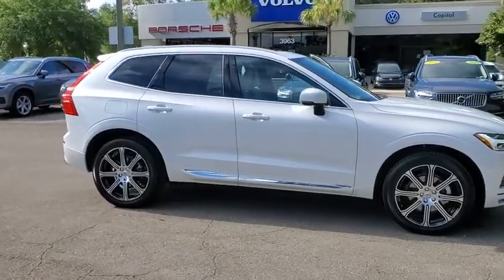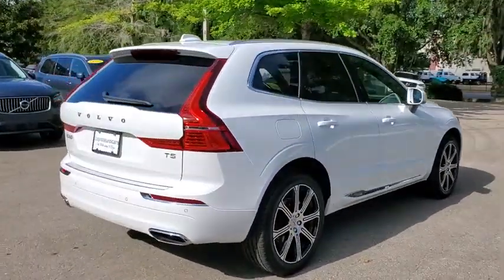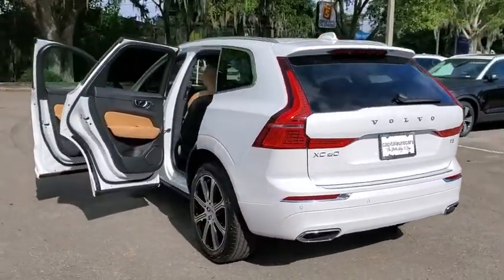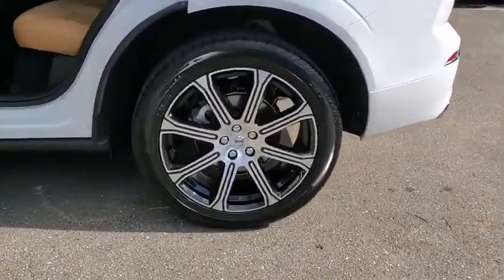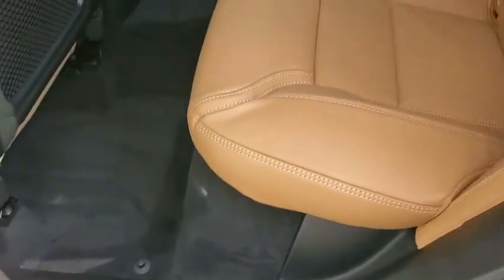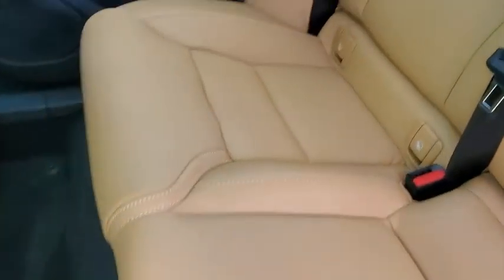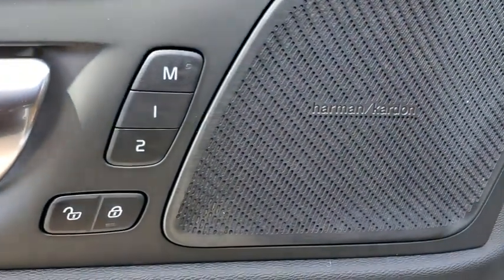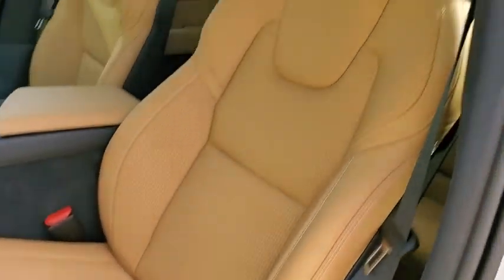2021 Volvo XC60 M1677007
2021 Volvo XC60 T5 Inscription - Stock#: M1677007 - VIN#: YV4102DL8M1677007

3963 W. Tennessee St

Crystal White 2021 Volvo XC60 T5 Inscription
Wheels: 19 10-Spoke Black Diamond-Cut Alloy|Heated & Ventilated Front Bucket Seats|Perforated Nappa Leather Upholstery|Radio: harman/kardon Premium Audio System|4-Wheel Disc Brakes|Air Conditioning|Electronic Stability Control|Front Bucket Seats|Front Center Armrest|Leather Shift Knob|Power Liftgate|Spoiler|Tachometer|ABS brakes|Anti-whiplash front head restraints|Auto-dimming door mirrors|Automatic temperature control|Brake assist|Bumpers: body-color|Delay-off headlights|Driver door bin|Driver vanity mirror|Dual front impact airbags|Dual front side impact airbags|Four wheel independent suspension|Front anti-roll bar|Front dual zone A/C|Front fog lights|Front reading lights|Fully automatic headlights|Garage door transmitter: HomeLink|Genuine wood console insert|Genuine wood dashboard insert|Genuine wood door panel insert|Heated door mirrors|Heated front seats|Illuminated entry|Knee airbag|Low tire pressure warning|Memory seat|Occupant sensing airbag|Outside temperature display|Overhead airbag|Panic alarm|Passenger door bin|Passenger vanity mirror|Power adjustable rear head restraints|Power door mirrors|Power driver seat|Power moonroof|Power passenger seat|Power steering|Power windows|Radio data system|Rain sensing wipers|Rear air conditioning|Rear anti-roll bar|Rear dual zone A/C|Rear fog lights|Rear reading lights|Rear seat center armrest|Rear window defroster|Rear window wiper|Remote keyless entry|Roof rack: rails only|Security system|Speed control|Split folding rear seat|Steering wheel mounted audio controls|Telescoping steering wheel|Tilt steering wheel|Traction control|Trip computer|Turn signal indicator mirrors|Variably intermittent wipers|Ventilated front seats|Auto-dimming Rear-View mirror|14 Speakers|Compass|AM/FM radio: SiriusXM|Premium audio system: Sensus Connect|Navigation system: Sensus Navigation|Exterior Parking Camera Rear|Auto High-beam Headlights|harman/kardon Speakers|Emergency communication system: Volvo On-Call|Proximity key: doors and push button start|Apple CarPlay/Android Auto